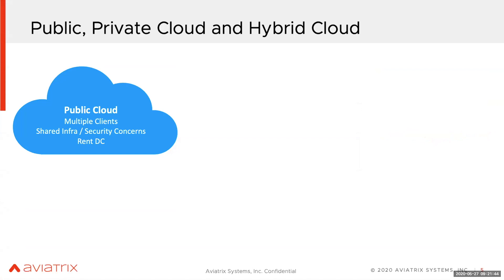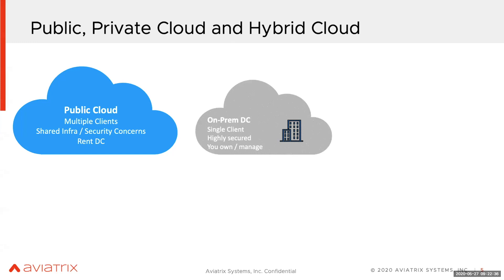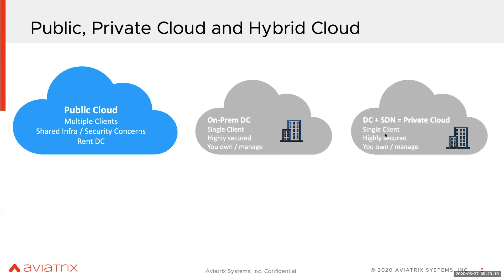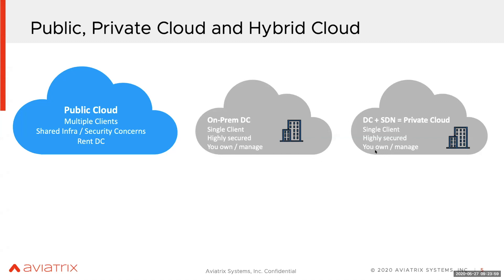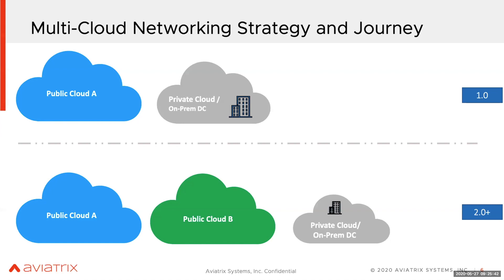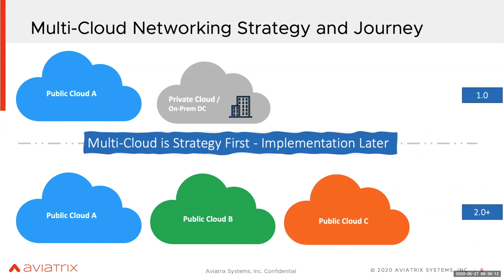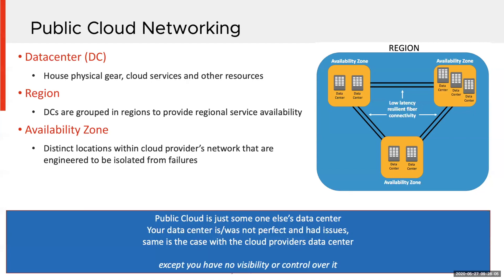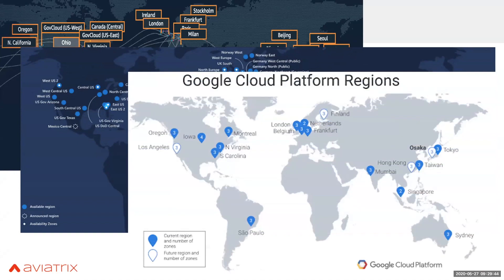An Introduction to the Public Cloud and Public Cloud Networking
Aviatrix Certified Engineer (ACE)
Multi-Cloud Networking Associate
Multi-Cloud

As enterprises require more advanced public cloud networking, centrally managed, cloud-native solutions like Aviatrix leverage the cloud providers’ native networking and security services such as peering and security groups, while augmenting those core services.